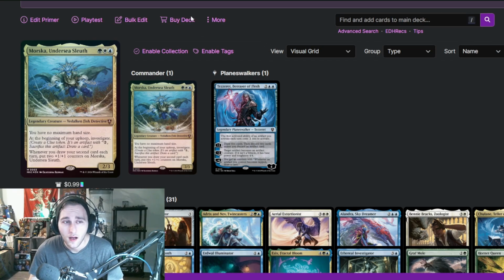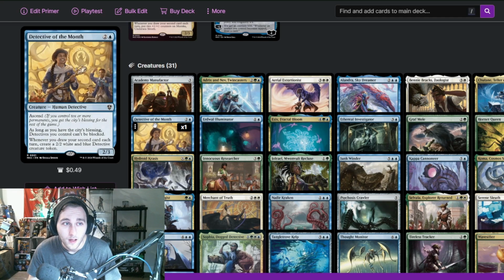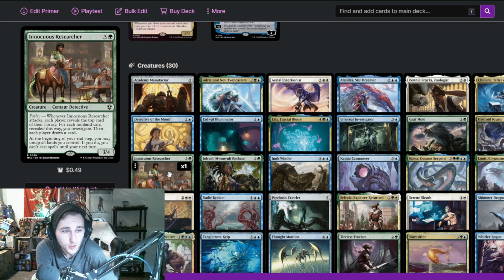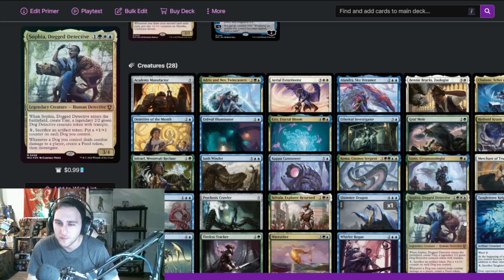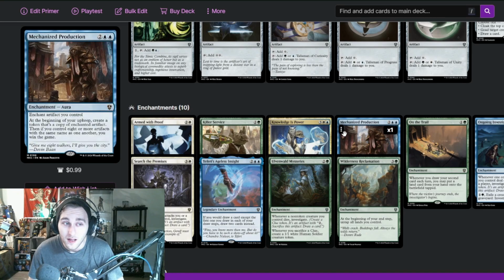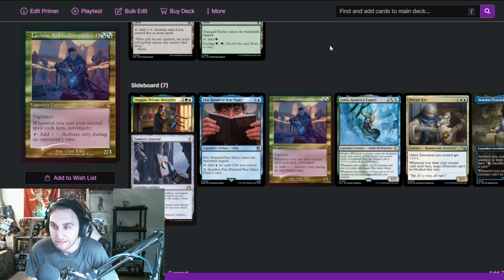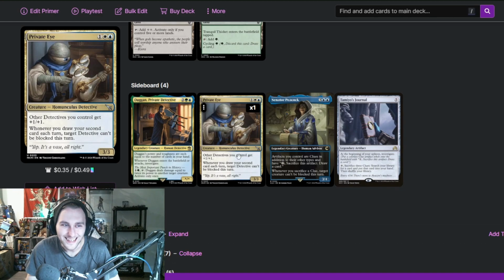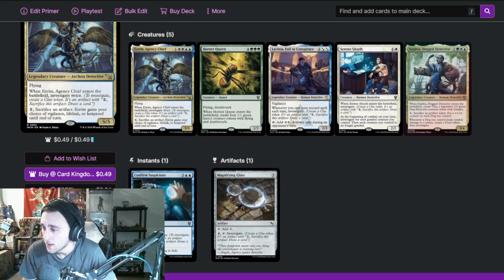THE CLUE QUEEN!!! | MTG Deep Clue Sea PreCon Deck Upgrade | Morska, Undersea Sleuth EDH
GET READY TO BE AT THE TABLE FOR 2 HOURS!
My behind the scenes hobby of Magic the Gathering is such an all encompassing obsession that I legitimately cannot stop buying products to build decks. My buddy Chaos and his gf all get together and play several rounds on weekends and it is a vastly entertaining hobby to engage in. At this current time I have 14 or so decks constructed and probably another 4 on the go. I'm an addict LOL. It's time to slow my purchases and start refining my deck building, so take a ride with me as I dive into decks new and old to tinker around and manifest something truly evil to subject my friends to.